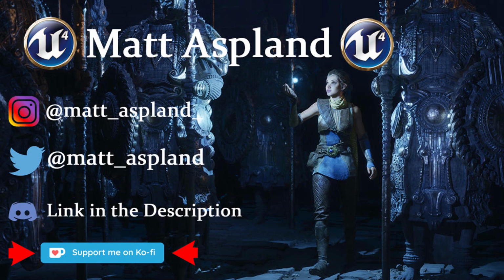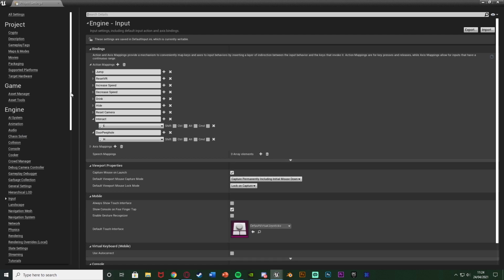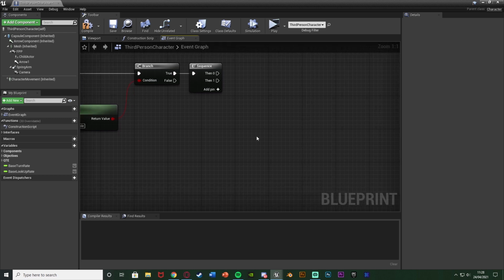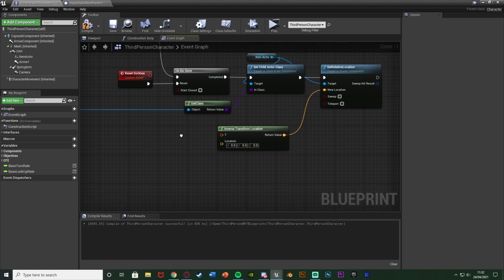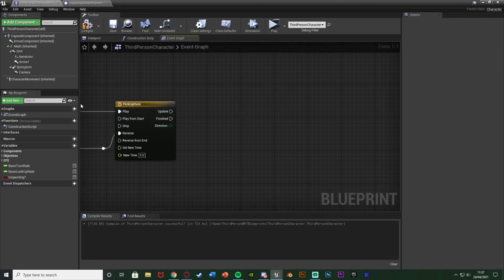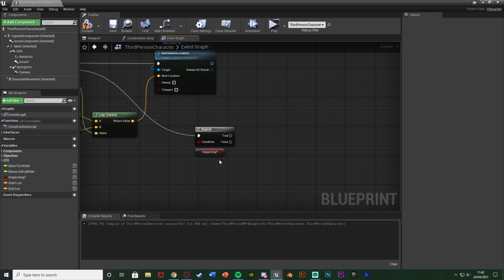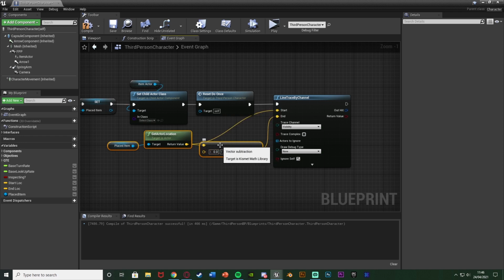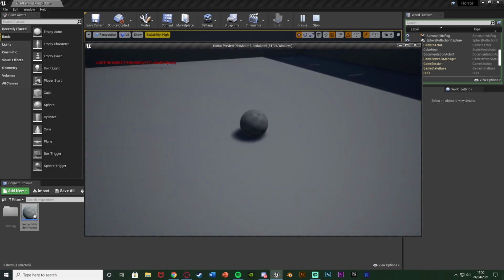Picking Up And Moving Objects | Inspect Item Part 1 - Unreal Engine 4 Tutorial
Hey guys, in today's video, I'm going to be showing you how to pick up, move, and place down objects. This will be the first part of an inspection system, however this video will work on it's own as well.

00:00 - Intro
00:28 - Overview
00:52 - Tutorial
24:05 - Final Overview
24:21 - Outro